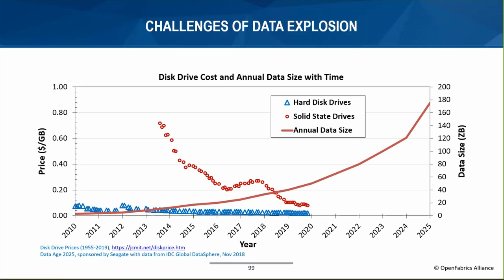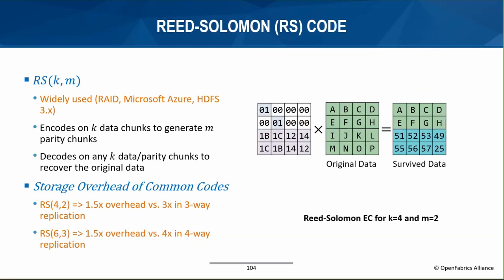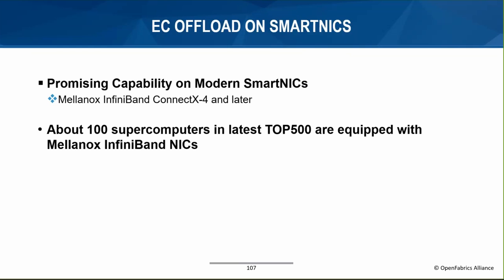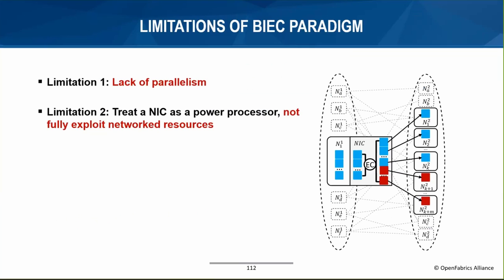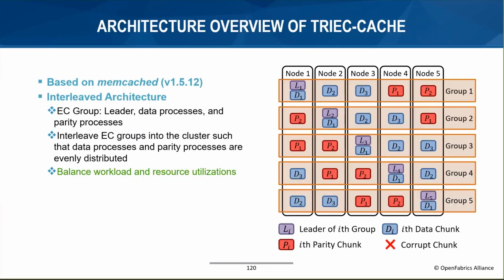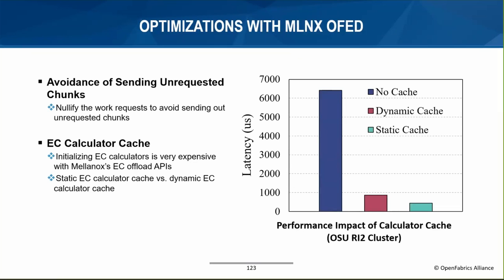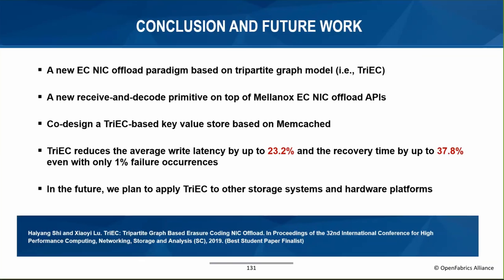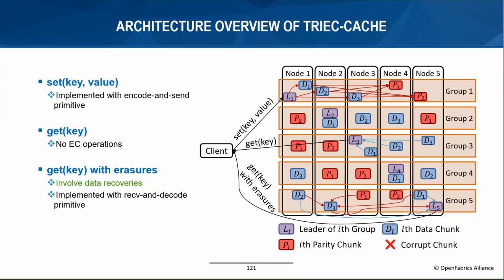OFA 2020 VWS, Tues 6 9, Xiaoyi Lu Haiyang Shi, TriEC Efficient Erasure Coding NIC Offload Paradi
Xiaoyi Lu and Haiyang Shi, TriEC: An Efficient Erasure Coding NIC Offload Paradigm Based on Tripartite Graph Model